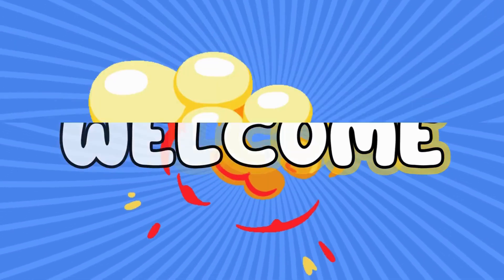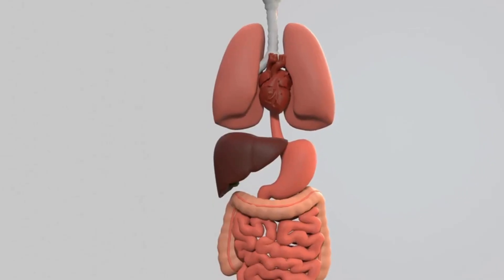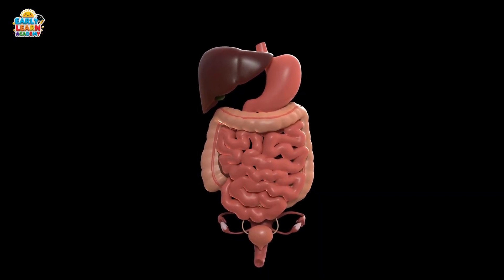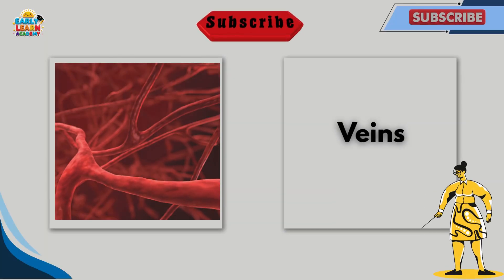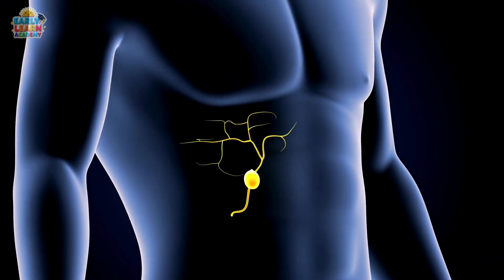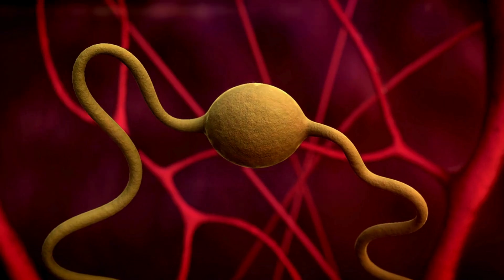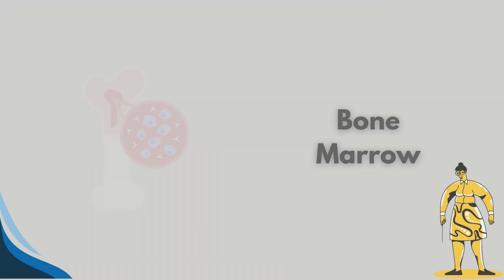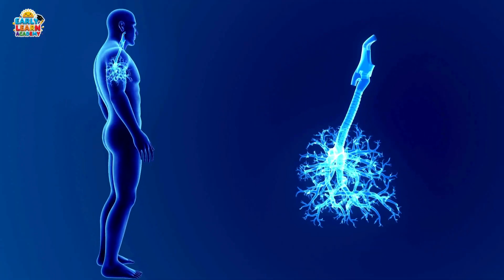Body Parts Inside the Human | Human Organs Vocabulary | Kids Learning Video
Welcome to our fun and educational video “Internal Body Parts Vocabulary for Kids” 🎉.
In this video, children will learn about the human body internal organs such as the brain, heart, lungs, stomach, liver, kidneys, intestines, and many more. Each body part is explained in simple two lines so preschoolers, kindergarteners, and young learners can easily understand and remember.

Learning about the human body inside parts helps kids know how their body works. From the brain that controls thinking to the heart that pumps blood, every part has an important role. With colorful pictures, easy vocabulary, and clear explanations, this video makes science learning for kids fun and interactive.

This video is perfect for:
✅ Preschool learning
✅ Kindergarten education
✅ Early school kids
✅ Teachers and parents who want to teach body parts in a simple way

By watching till the end, kids will be able to identify and name internal body parts in English, improving both their science knowledge and English vocabulary skills. 🌟